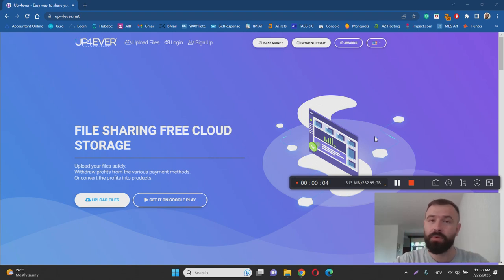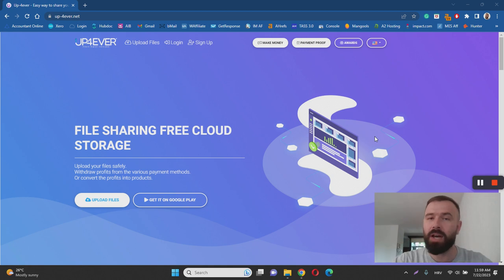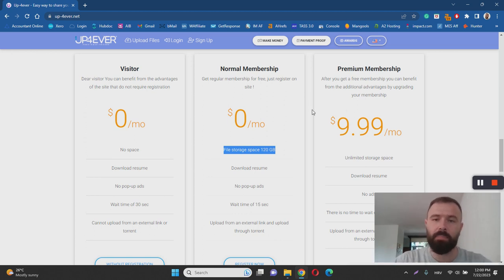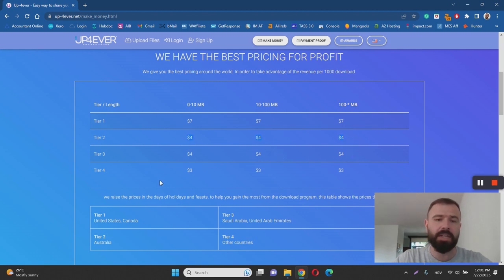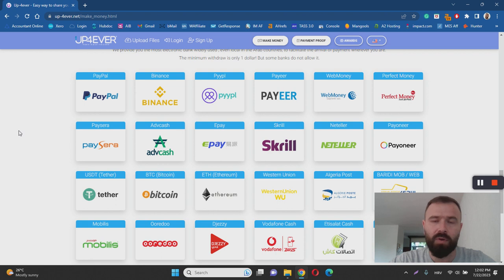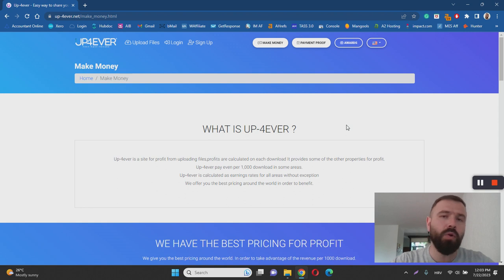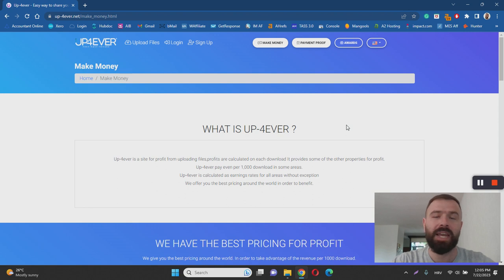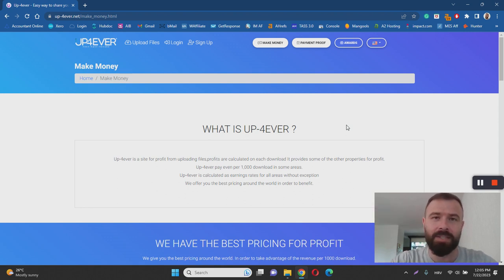Up4ever Review - SCAM or LEGIT Earning Opportunity?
Up4ever (upload-4ever.com) is a website that claims that you can earn money by uploading files on-site and sending traffic to the site. This Up4ever review will examine everything the platform has to offer, so you can find out for yourself if this is the right opportunity for you or not.